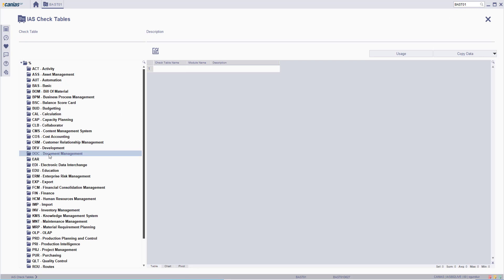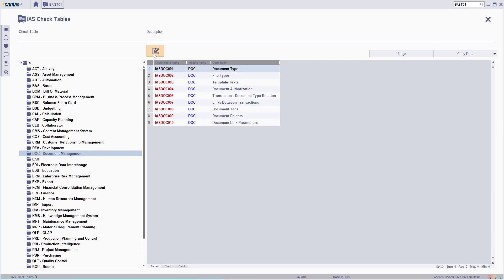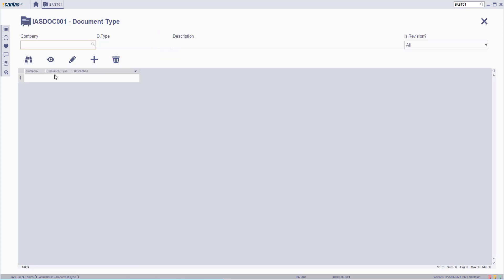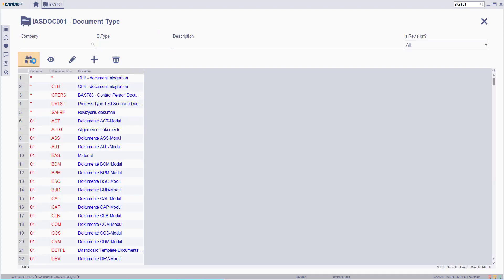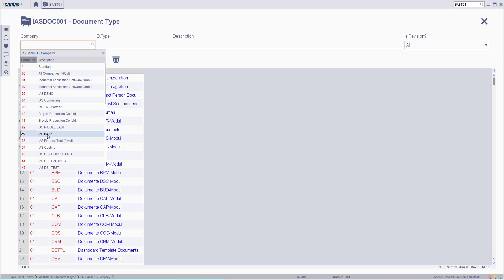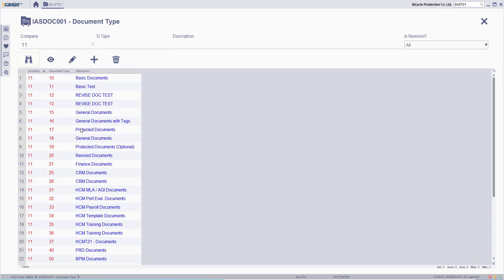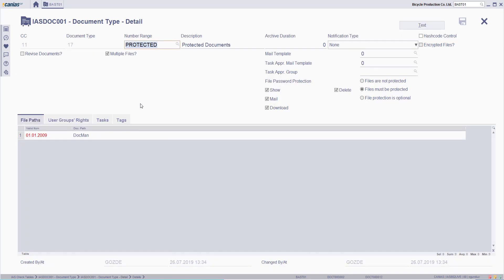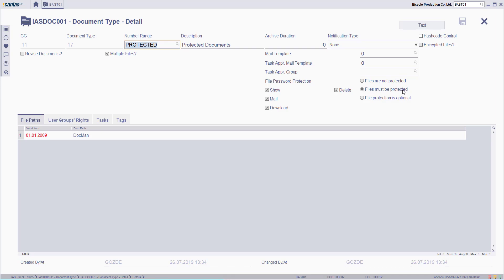DOC 10280 : DOCT01 - Creating Protected Document Type